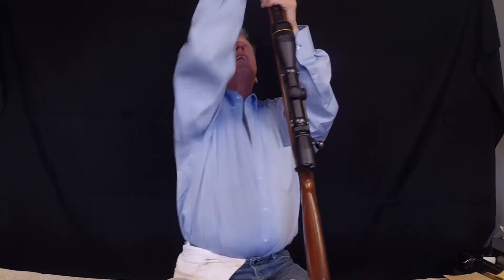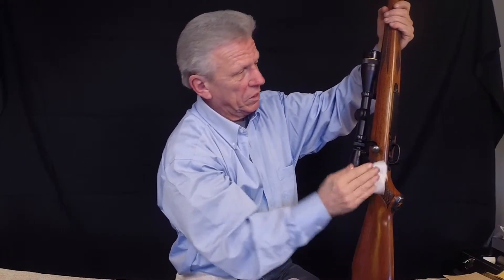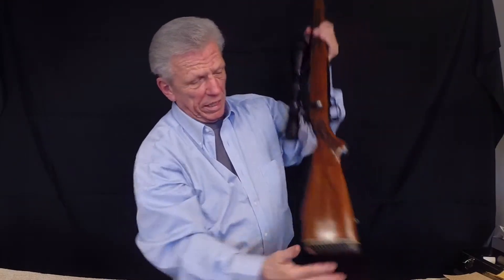Rust Tech 'How to' by the Stock Doc